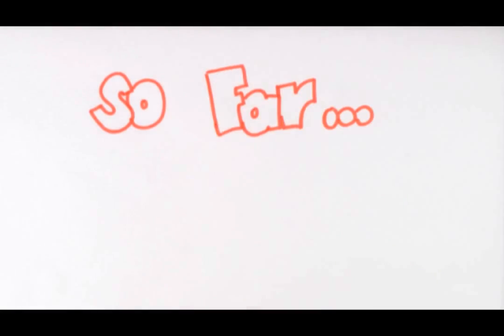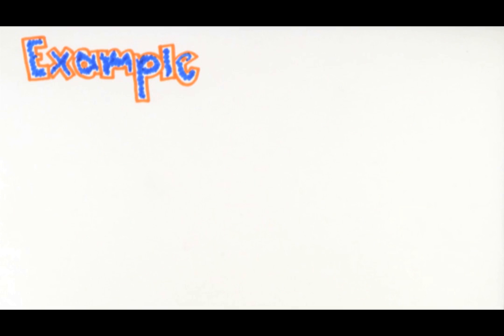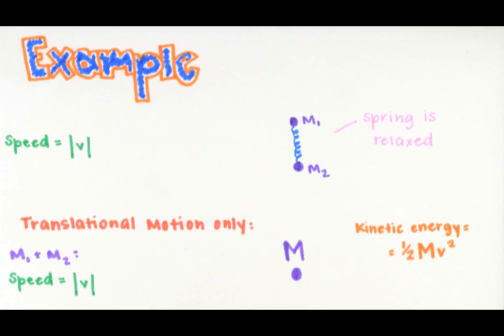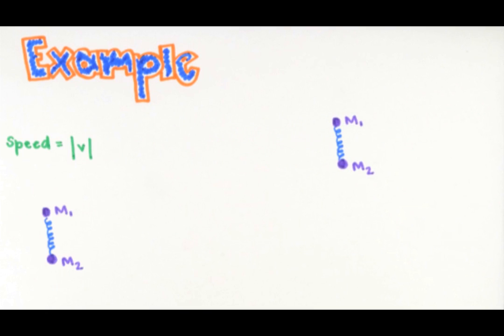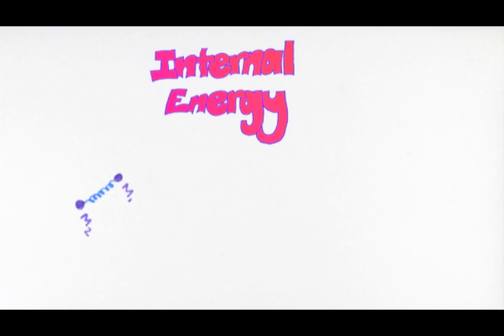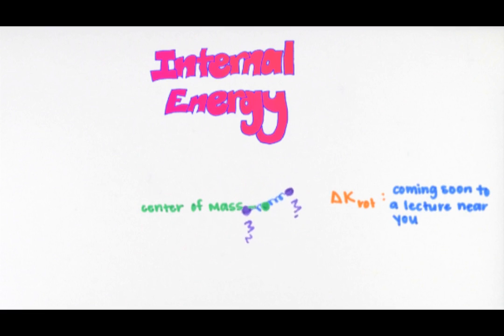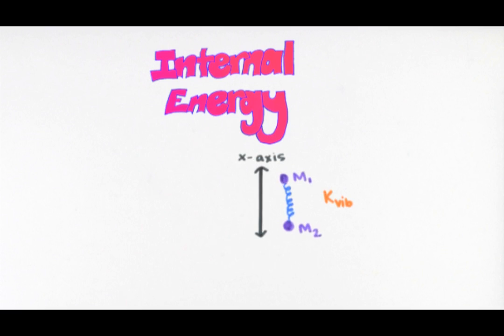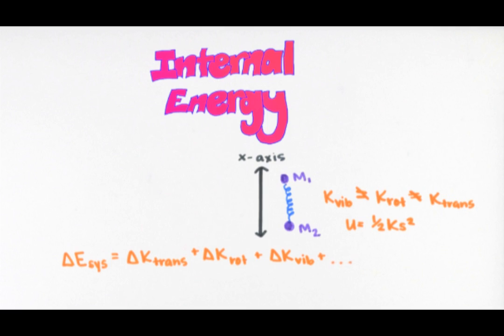7 5 Internal Energy